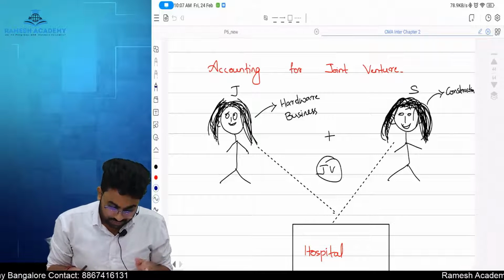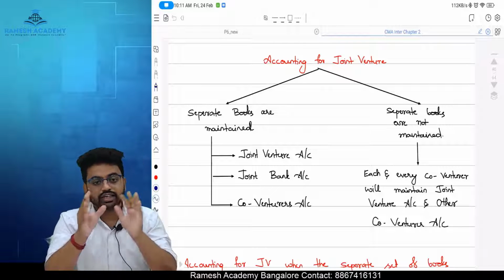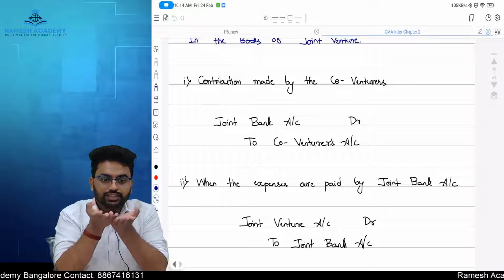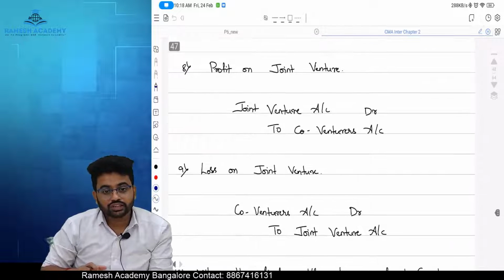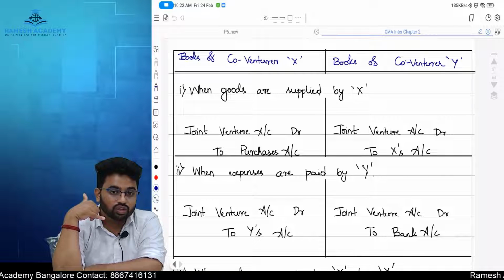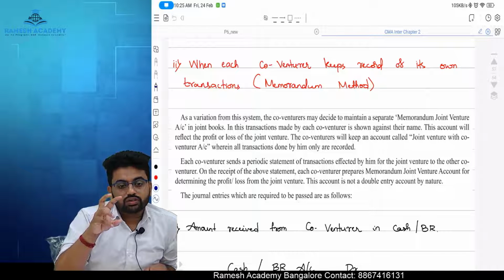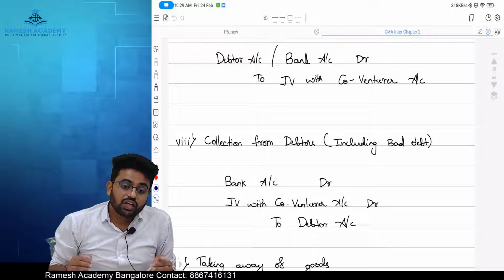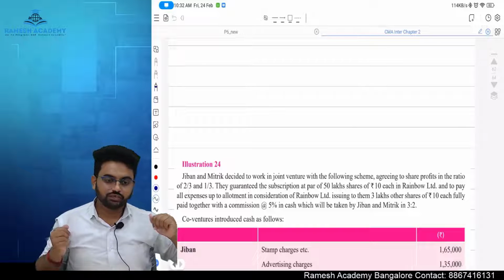CMA Inter Financial Accounting Joint Venture Revision In English by Rastrith as per New Syllabus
This video contains the in depth Revision of Accounting for Joint Venture. language used in this video is English.
This video will help the students of CMA Inter,  CMA Foundation, B.com and MBA.
100% coverage of the topic.